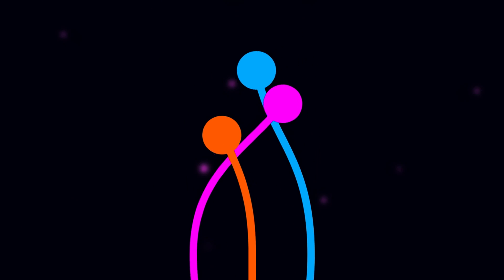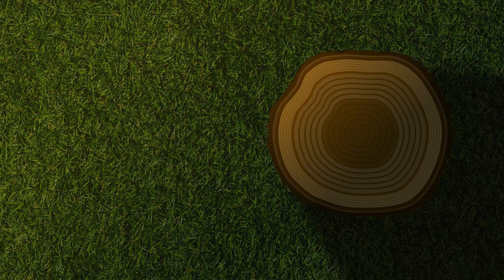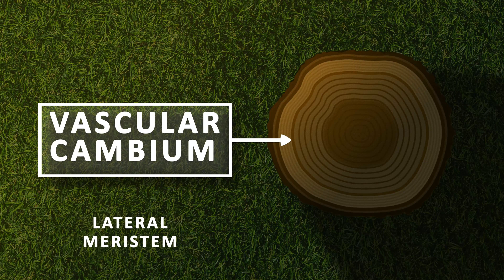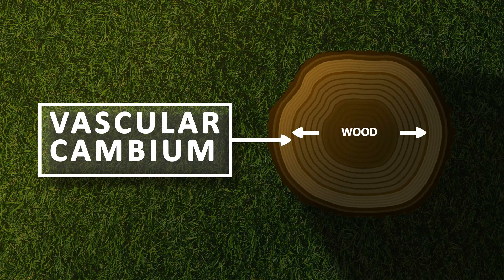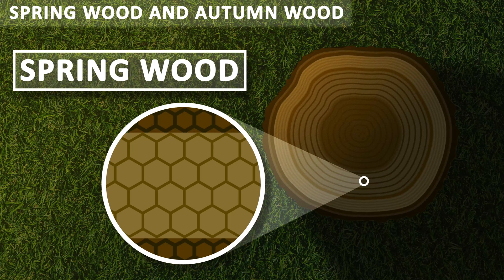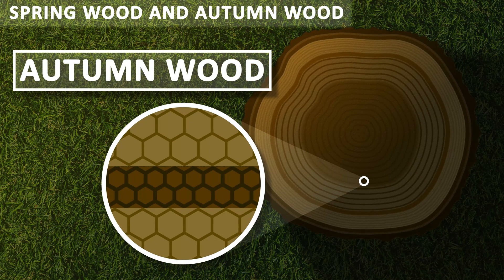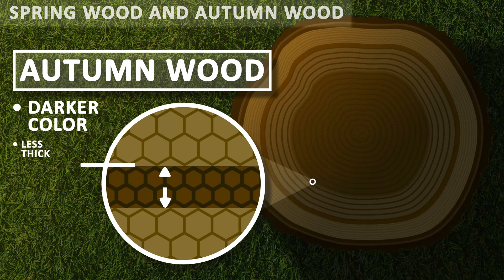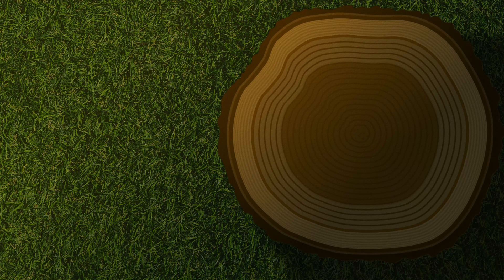Spring wood and Autumn wood Class 11 | Anatomy of Flowering Plants Class 11 Biology | NEET 2022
0:00 Intro
0:37 Vascular cambium
1:31 Spring wood and Autumn wood
1:48 Spring wood features
2:34 Autumn wood features
3:07 Annual rings
3:47 Outro

The vascular cambium is a type of meristem, and to be precise it is a lateral meristem, on the basis of its position. Being a meristem, it is made up of actively dividing cells and is responsible for formation of other tissues like secondary xylem and secondary phloem. In fact, all the tissues formed by the vascular cambium on the inner side is collectively referred as WOOD. That is, the vascular cambium forms all the different types of WOOd that we’re going to cover in this video.

On the inner side of vascular cambium, you must be able to see the presence of alternating light and dark rings. These rings represents the first category of WOOD that we’re.going to see.

That is the SPRING WOOD and the AUTUMN WOOD.

The spring wood, as clear from its name, is formed during the spring season or early in the season so it is also called early wood It is lighter in colour and thus represented by the light brown rings in the diagram. It is also noticeable that, the thickness of the spring wood rings is more. This is because during the spring season the vascular cambium has higher activity and thus forms more amount wood. It also results, in formation of vessels having wider lumen. Lumen represent the empty spaces inside the dead cells. These wider lumen are responsible for the lower density of the spring wood.

The Autumn wood is formed late in the year during autumn season and so it is also called Late wood. The colour of autumn wood is relatively dark and is represented by dark brown rings in the diagram. The lower thickness of autumn wood is due to the fact that the activity of vascular cambium is less during autumn season. The vessels of autumn wood have narrow lumen which increases the density of autumn wood.

Each year a ring of Spring wood and a ring of autumn wood is formed and together they are called the annual ring. By counting the number of annual rings, we can estimate the age of the tree. However, these annual rings are distinctly visible in trees growing in temperate regions that is the regions where seasonal differences are more prominent. In tropical regions, these rings are not very distinct due to the almost constant weather throughout the year. Also these rings are not found in   The wood of roots.

As the age of the tree increases, more and more spring wood and autumn wood are formed by the vascular cambium.

SPRING WOOD

1. Formed during the spring season.
2. Formed early in the year, therefore is also called Early wood.
3. Spring Wood is lighter in colour.
4. Rings of Spring wood are much thicker as the cambium is more active during spring season and forms more xylary elements.
5. The vessel elements of Spring wood have much wider lumen, as more transpiration occurs during spring.
6. The density of Spring wood is less.
7. The transition from Spring wood to Autumn wood is slow.

AUTUMN WOOD

1. Formed during the autumn season.
2. Formed late in the year, therefore is also called late wood.
3. Autumn Wood is dark in colour.
4. Rings of Autumn wood are relatively narrower as the vascular cambium is not as active during the autumn season.
5. The vessel elements of Autumn wood have relatively narrow lumen, as the amount of transpiration is less during autumn.
6. The density of Autumn wood is high.
7. The transition from Spring wood to Autumn wood is fast.

Spring wood and Autumn wood rings are not distinct in trees growing in Tropical regions due to almost constant climatic conditions throughout the year.
Spring wood and Autumn wood is absent in roots.
One ring of Spring wood + One ring of Autumn wood= One Annual ring.
Dendrochronology- Estimating age of trees by counting the number of annual rings.